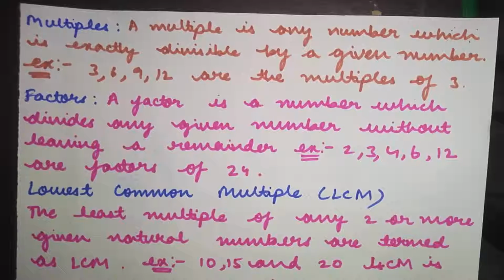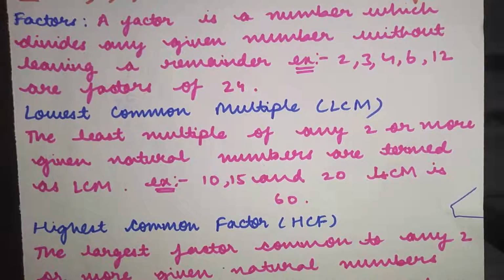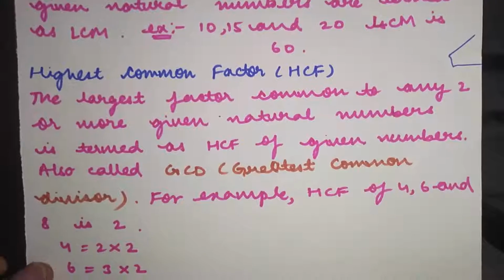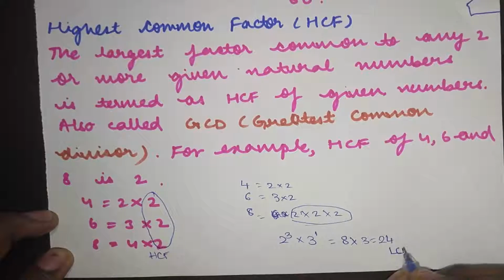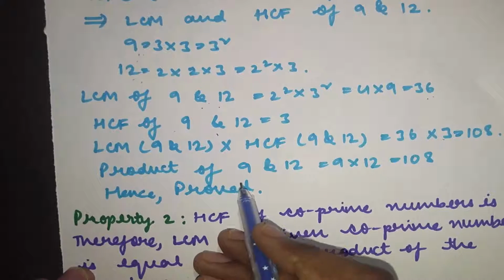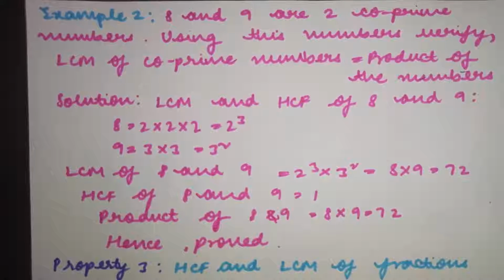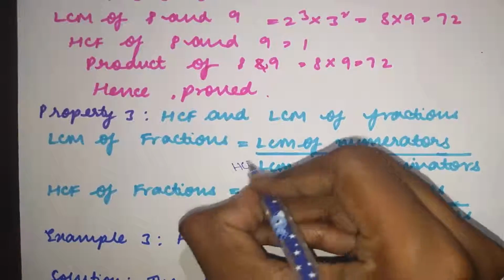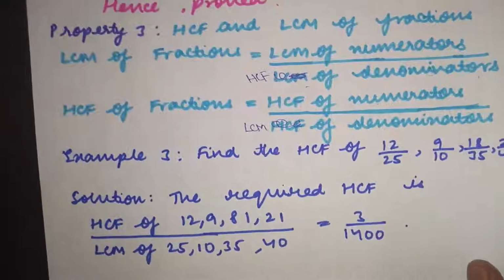HCF and LCM --Aptitude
Hey Friends this is a video on HCF and LCM which can be asked in aptitude exams. Please watch the video and understand the examples thoroughly, later if you have any doubts you can mention in the comments section...